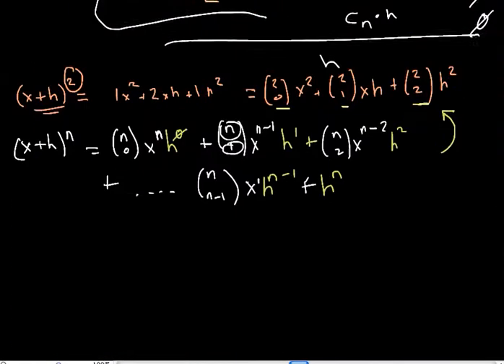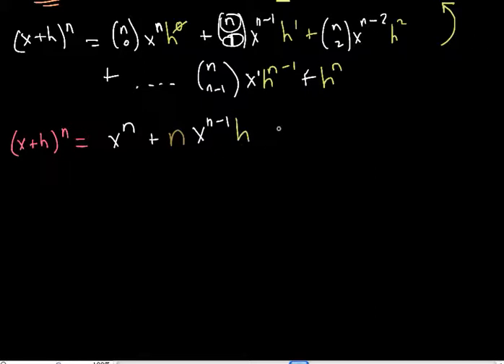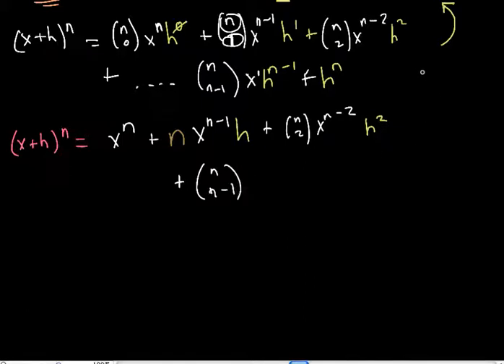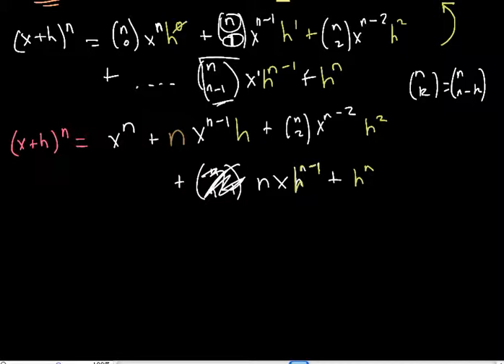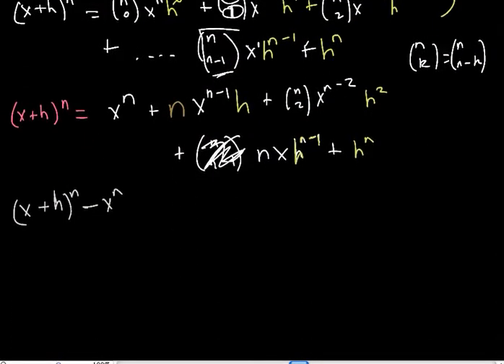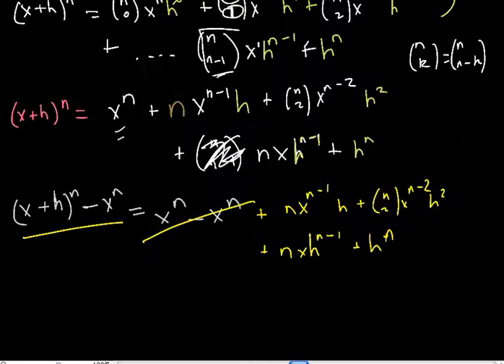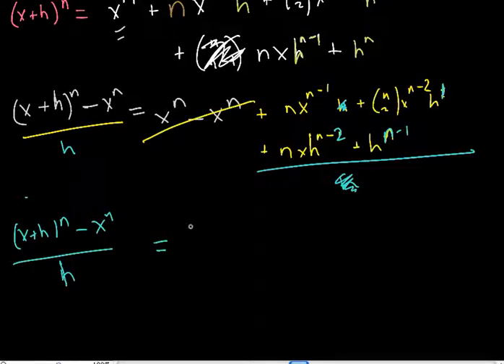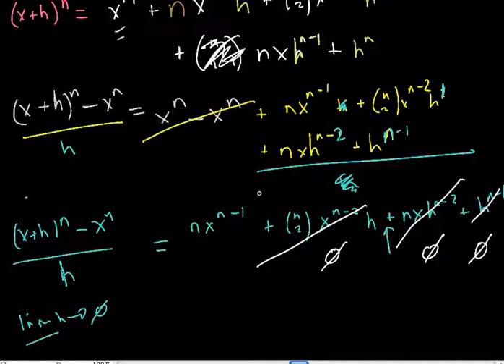Proving Derivatives 4.mp4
Part 4 : you're here!